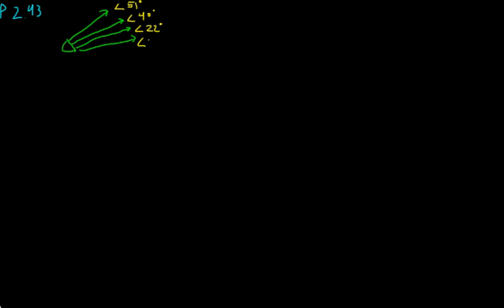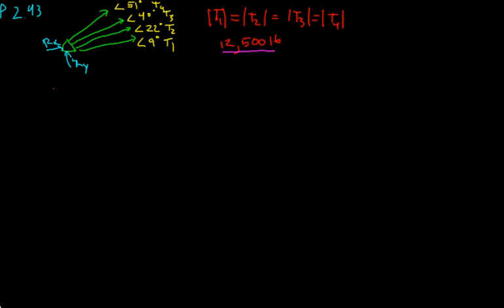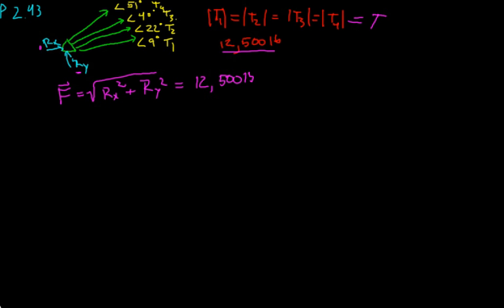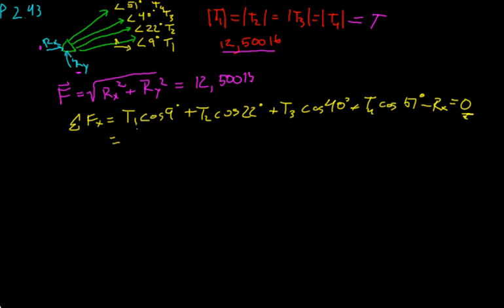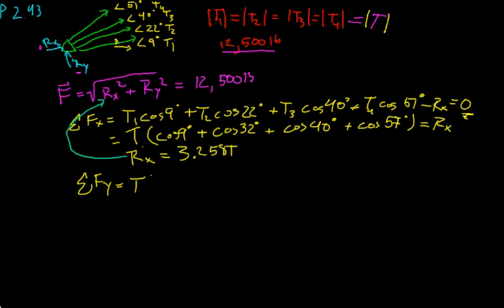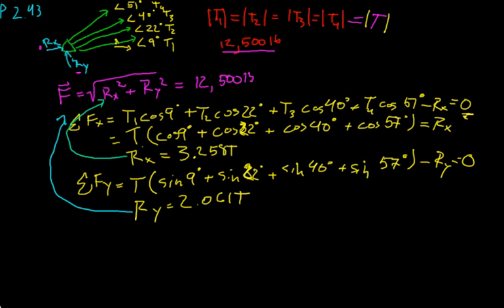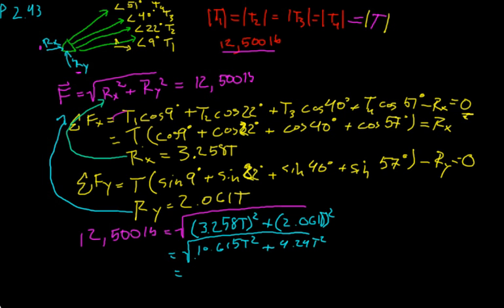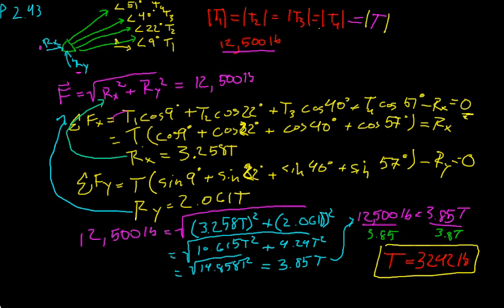Problem 2.43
Basic vectors/reaction forces problem